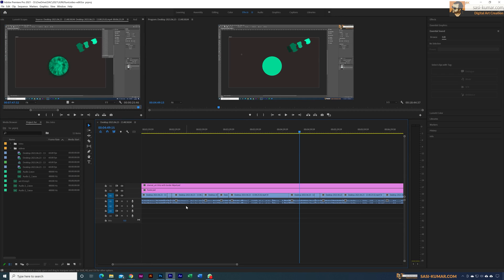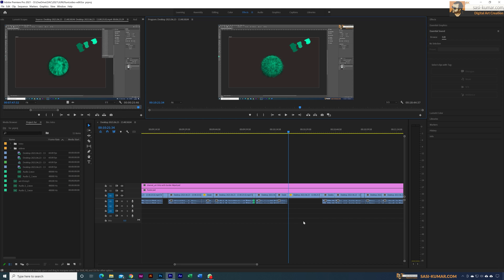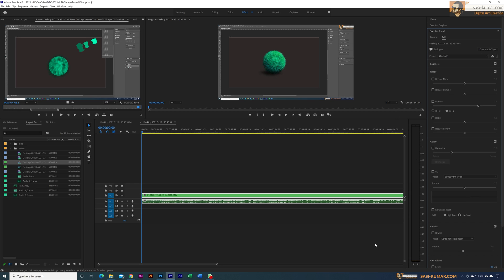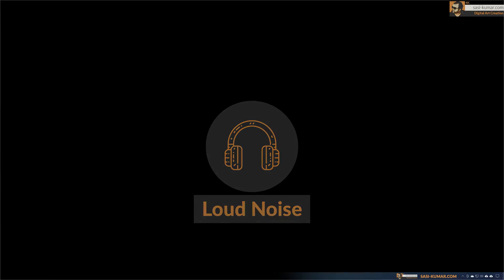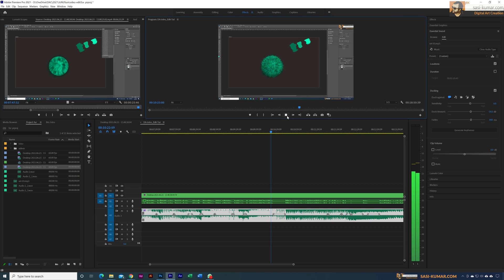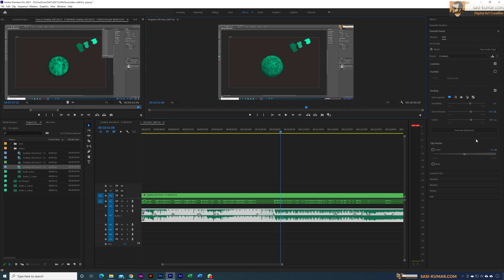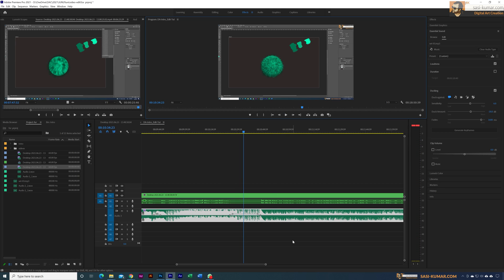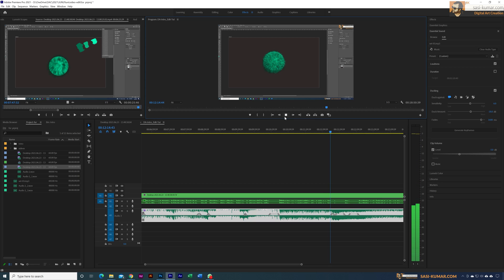How to Add Background Music with Auto Ducking in Premiere Pro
Hi Guys! In this short premiere pro tip, I show you guys how easily you can add backroad music with your dialog and make the backroad music match and duck with the voice. Best of all,  you can do that automatically using adobe premiere with one click.